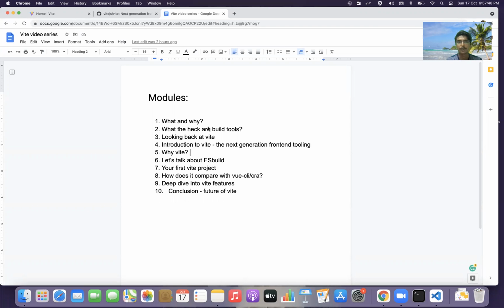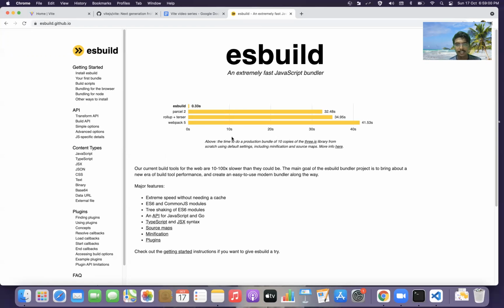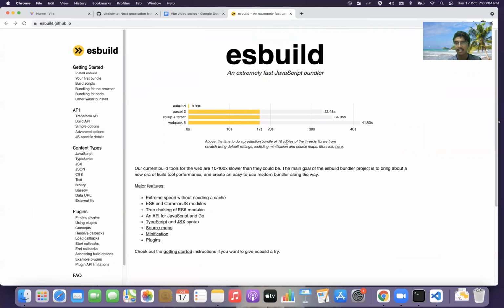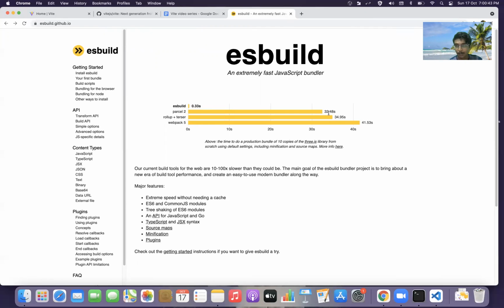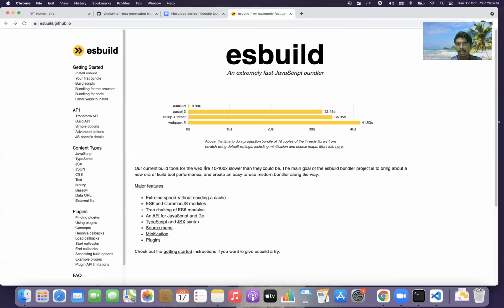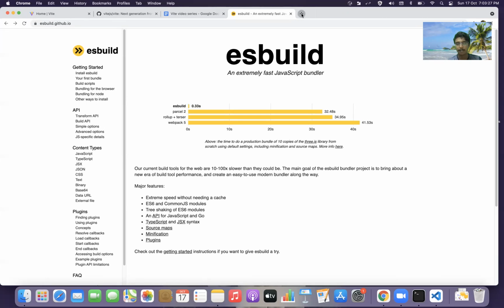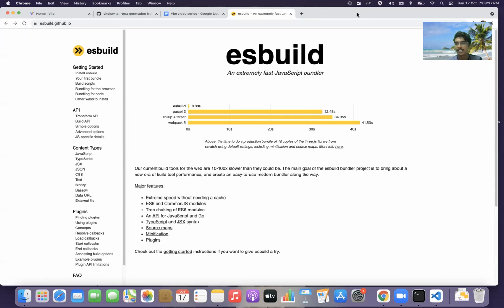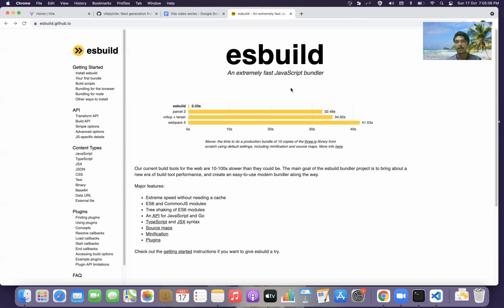Esbuild - Superfast javascript tooling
Hi folks,

Let's talk a bit about esbuld - one another super-fast javascript tooling and try to understand how it adds strength to vitejs in this video.

If you're a member of a college club/community, any external meetup groups - feel free to loop me in for talks on career, web development, technology.

If you find my videos helpful, please share them with your friends and connect me with more people. I'm obsessed with people more than anything :)

Cheers,
Mariappan S mentor friend